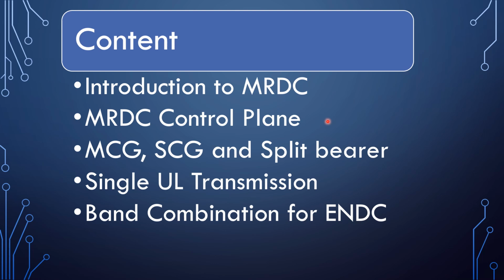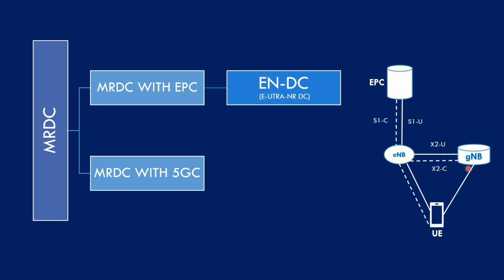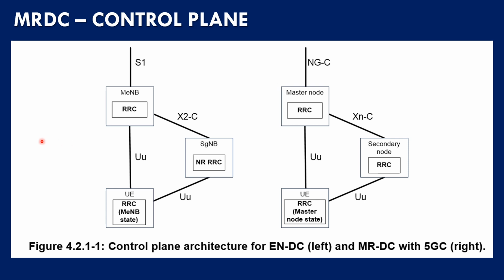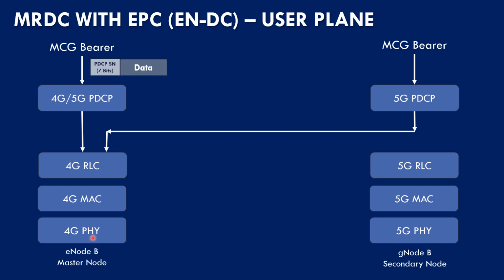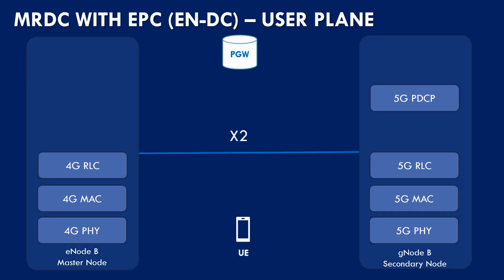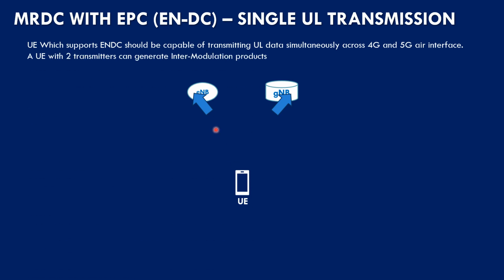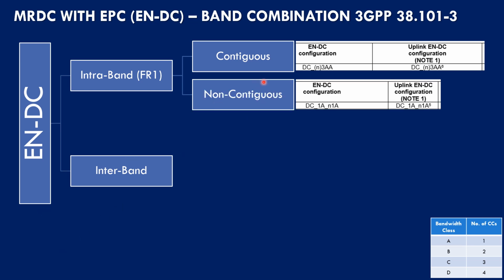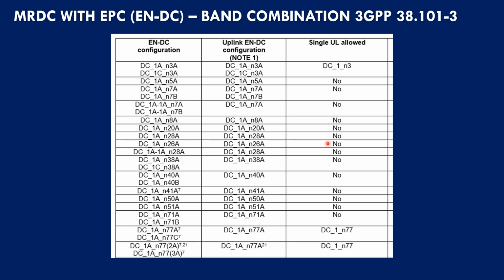Demystifying MRDC || Easy to understand language description of MRDC, EN-DC.LTE-5G Dual Connectivity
5G in bullets

This video describes about MRDC (Multi Radio Dual Connectivity).
LTE-5G Dual Connectivity
EUTRA-NR Dual Connectivity
Single Uplink transmission
SRB3
ENDC Band combination
How to read ENDC Band Combinations
What is MCG (Master Cell Group) Bearer
What is SCG (Secondary Cell Group) Bearer
What is Split Bearer
ENDC, NGENDC, NRDC, NEDC concepts
I have tried to keep the language as easy as possible.